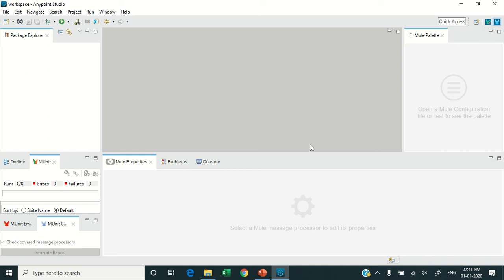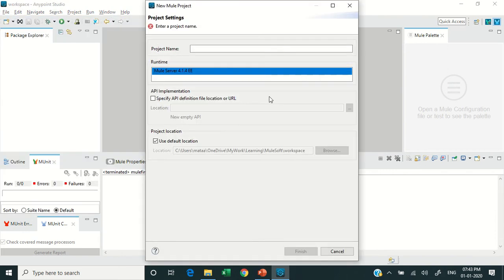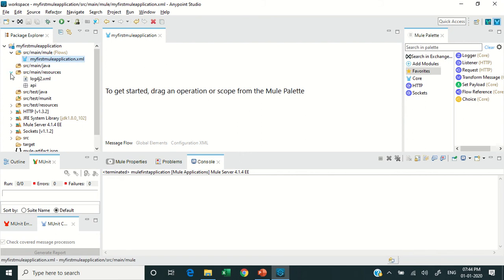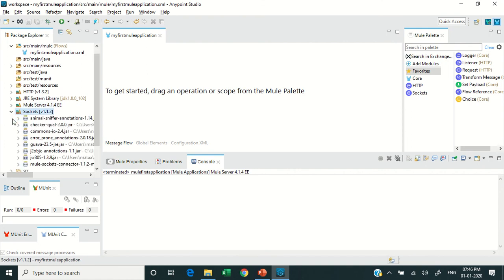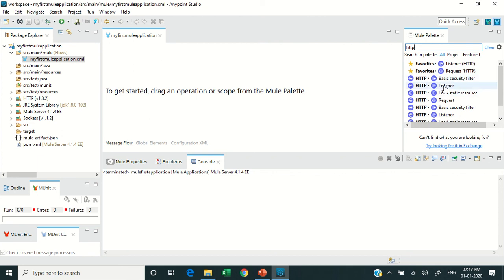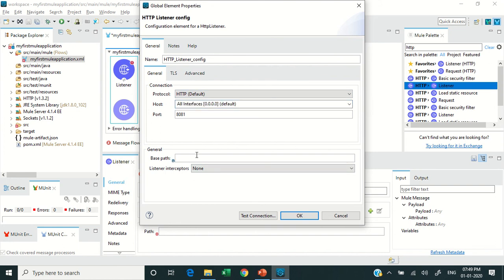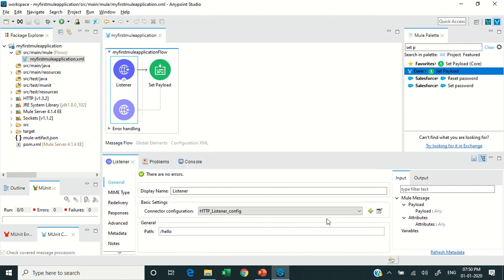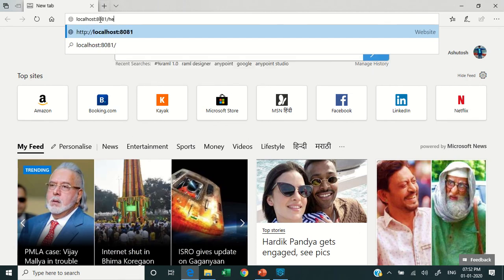MuleSoft Chapter 5 Creating your First API using Anypoint Studio #5 | English